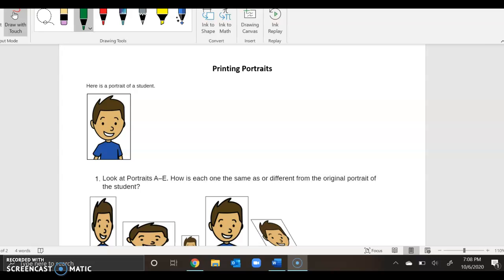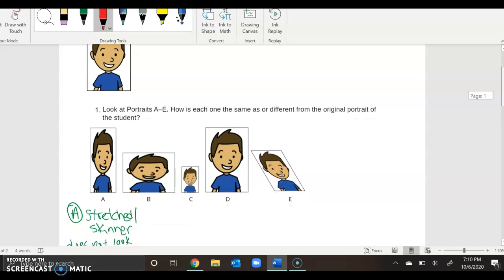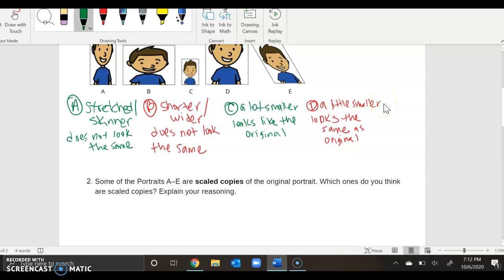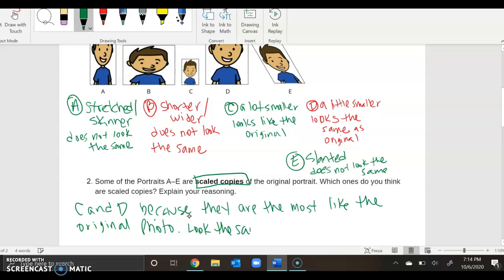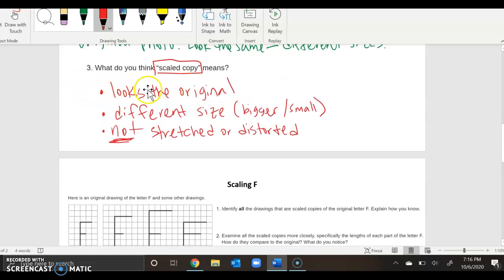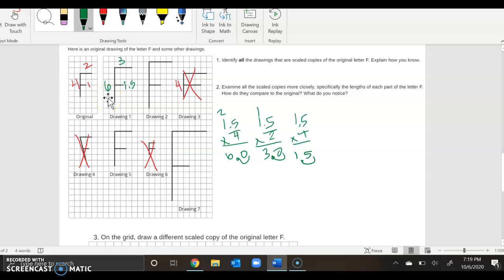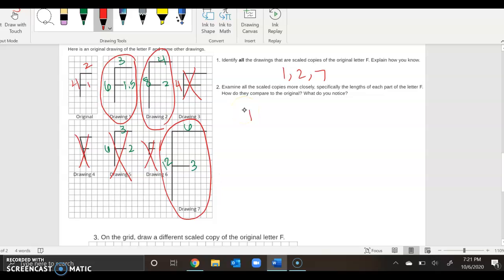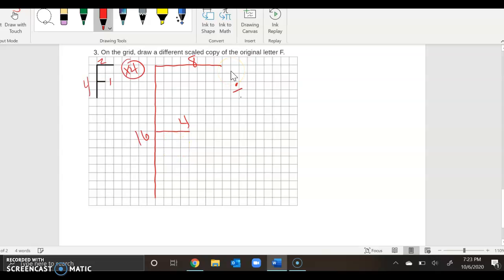Scale and Similarity CU Day 1